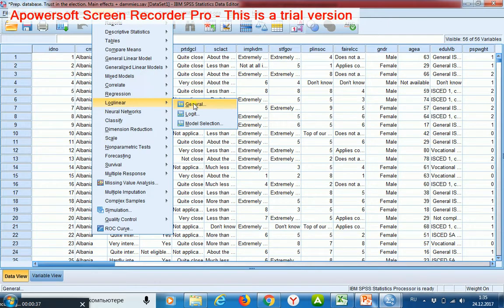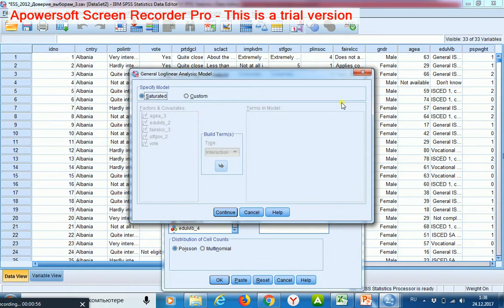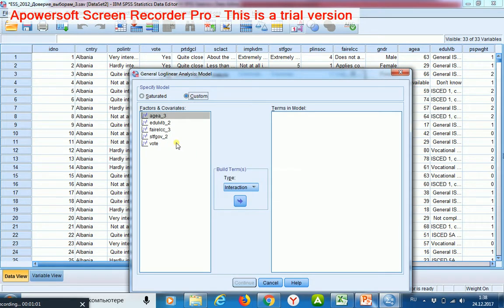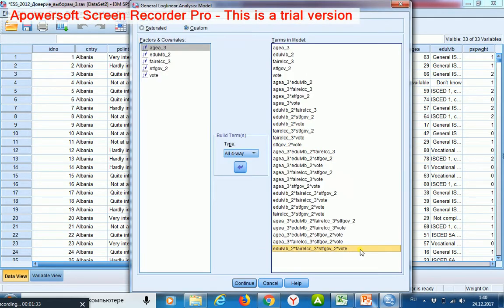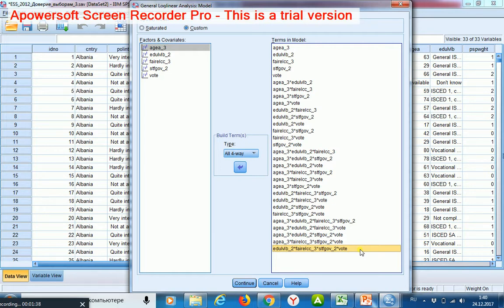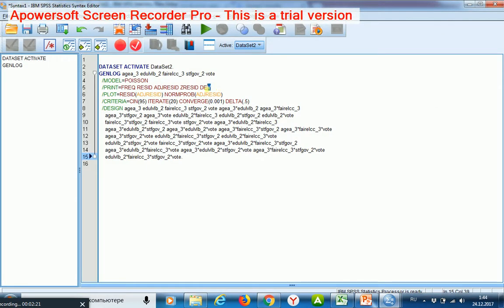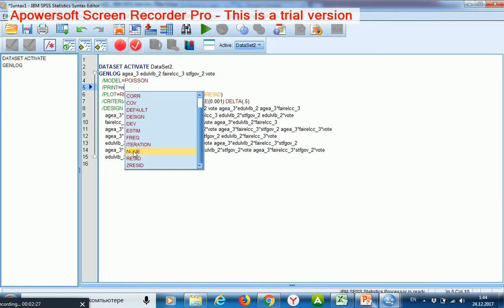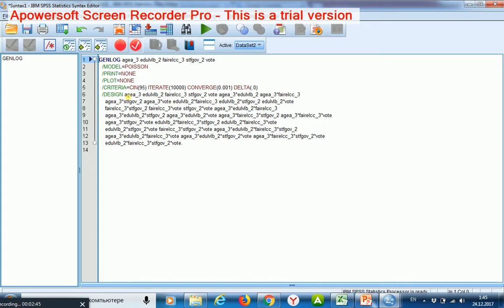Loglinear analysis 8 Select and interpret strong interaction effects for regression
Exploring namely this effect regardless the whole model (which contains this effect along with other 65 partial effects), I shall figure out what categories of the five considering variables are associated. For this, I start "General loglinear" procedure with these variables and customize the model design by excluding the exploring interaction effect and including all its subeffects.